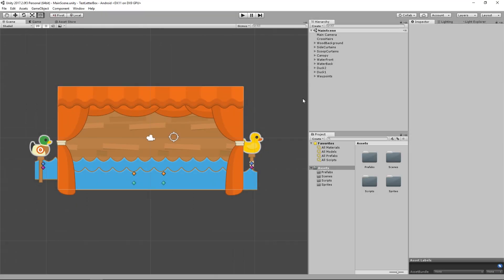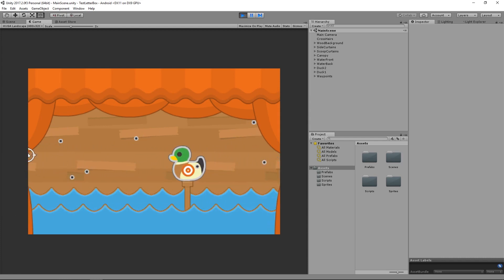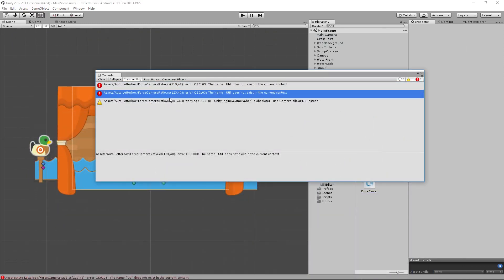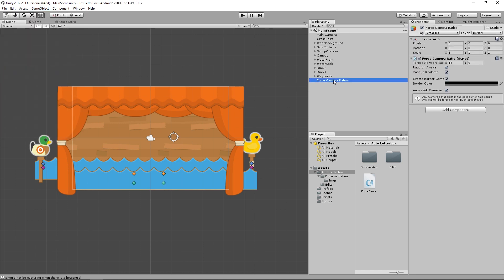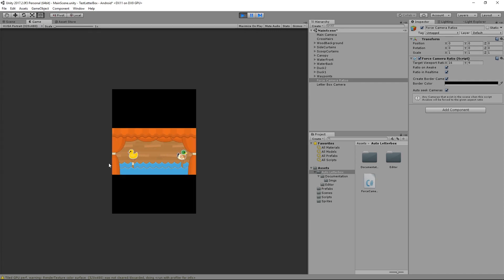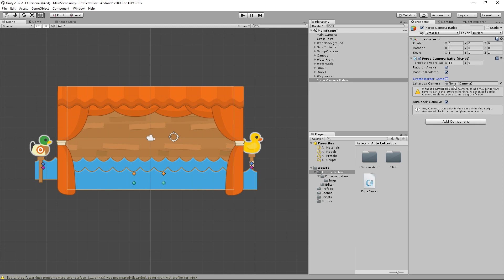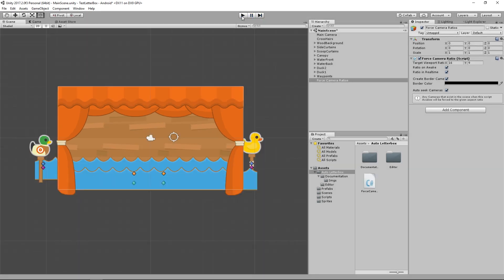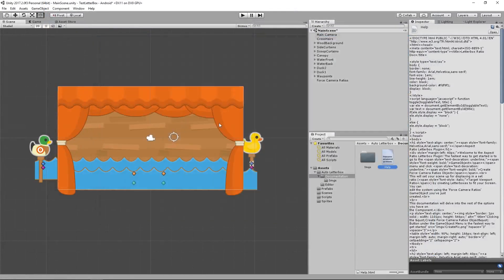Handling different aspect ratios in your Unity 2D games [RNDBITS-030]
This video shows you how to use the free Auto Letterbox asset to ensure that your Unity 2D game remains at it's designed aspect ratio, regardless of the aspect ratio of the device that it is playing on.

NOTE: The Auto Letterbox asset is no longer available. I have created a free replacement asset that you can get